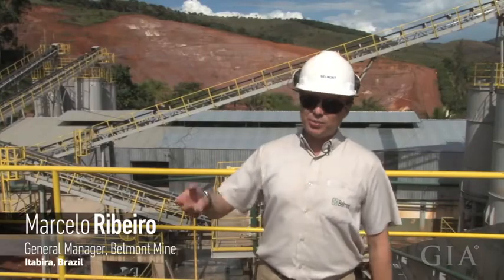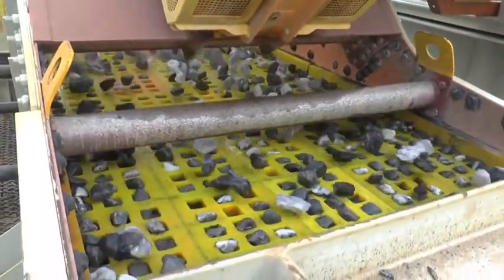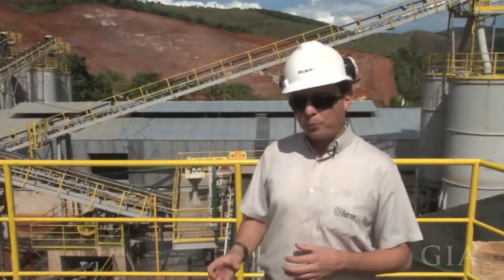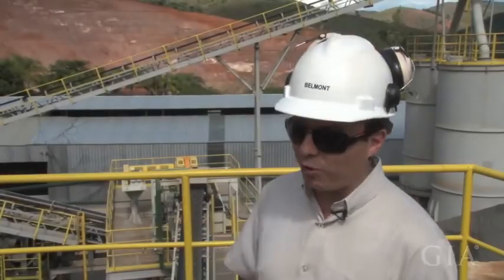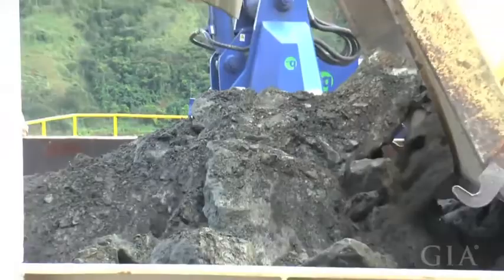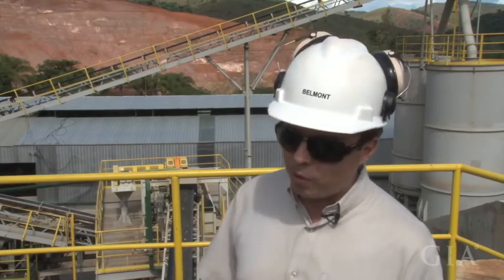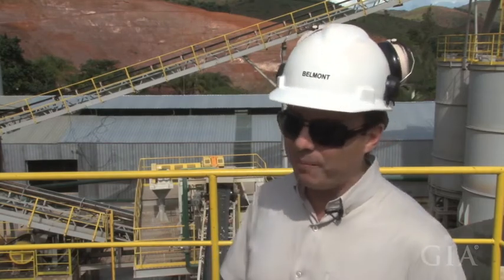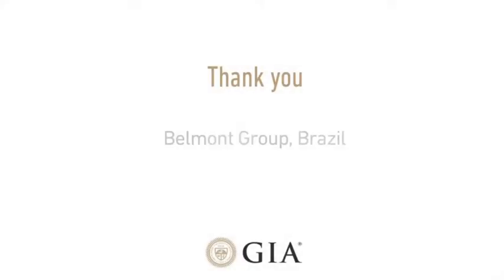Processing the Ore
This video follows Belmont’s state-of-the-art ore processing procedures.